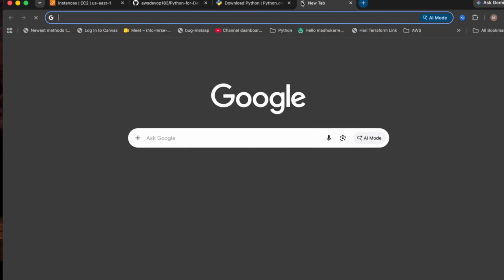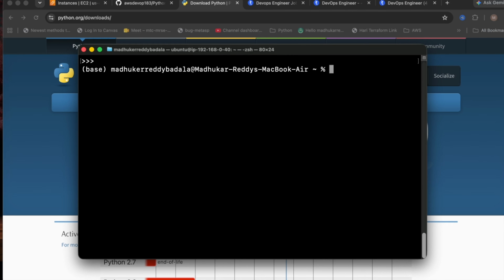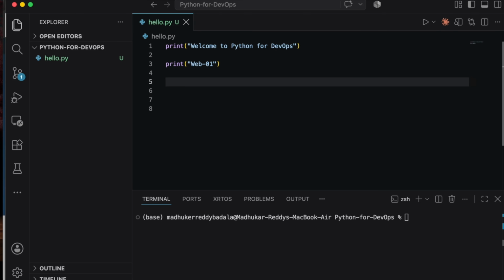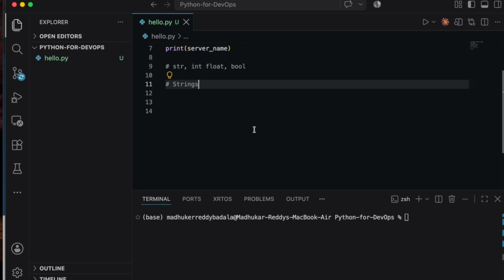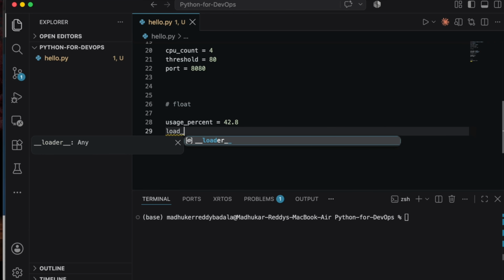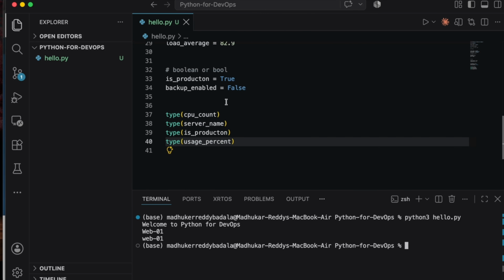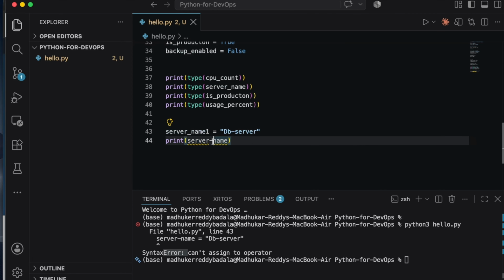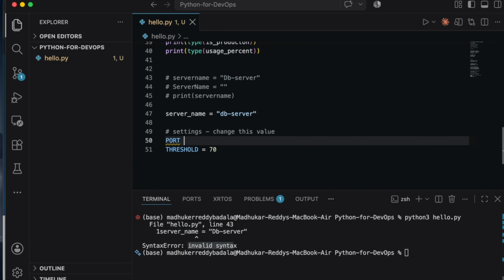Learn Python Basics for DevOps — Variables, Types & Your First Script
Learn Python from zero as a DevOps or Cloud Engineer — no coding experience needed. In Part 1 of the Python Zero to Hero series, you'll write your very first script and master variables and data types using real infrastructure examples (server names, CPU counts, thresholds, ports) — not toy examples.

Almost every DevOps job description asks for Python. This video shows you why, then gets you writing code immediately — from installing Python and VS Code to running your first script and reading errors like an engineer.

📌 What you'll learn in this video:
• Why DevOps engineers need Python (real job listing proof)
• Installing Python + VS Code
• Interactive shell vs script files
• Variables, naming conventions & snake_case
• Data types: strings, integers, floats, booleans
• Reading error messages the right way

⏱️ Chapters
0:00 Why Python is required in DevOps jobs
1:36 Reading your first error (NameError)
3:30 Running your first script (hello.py)
4:36 String vs variable — quotes matter
6:00 Variables with DevOps examples
7:30 Data types: string, int, float, bool
10:48 Naming rules (no spaces, no dashes, no leading numbers)
12:30 Comments & recap

🔗 Code repository